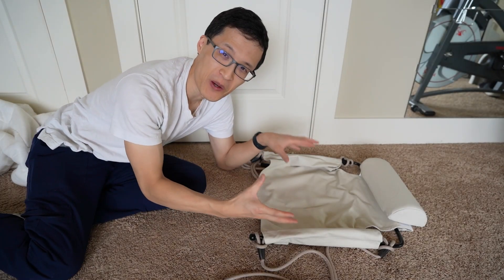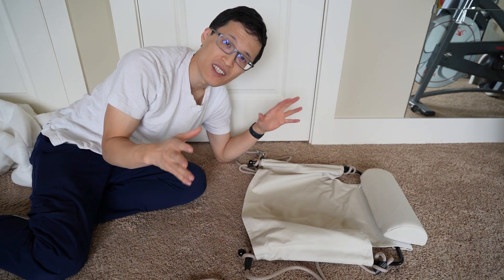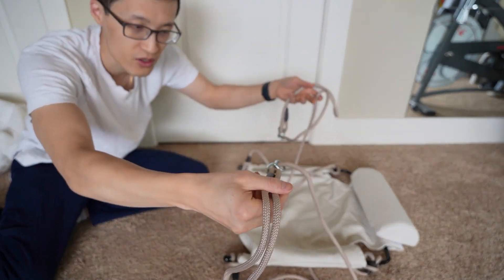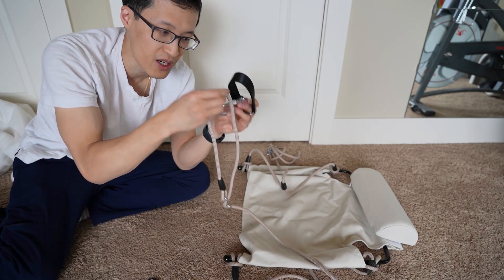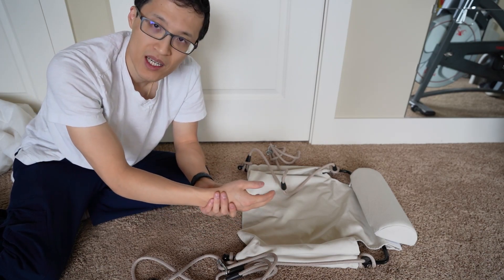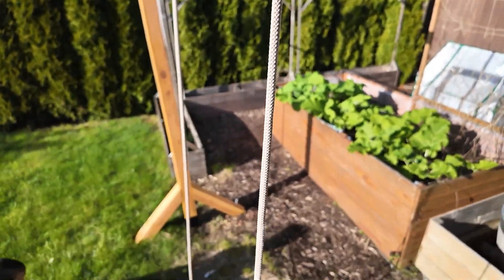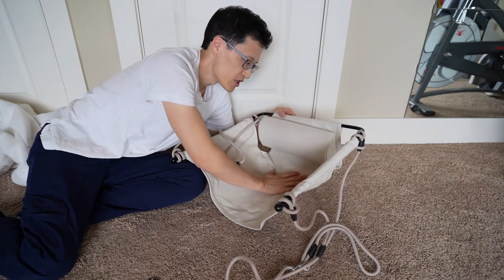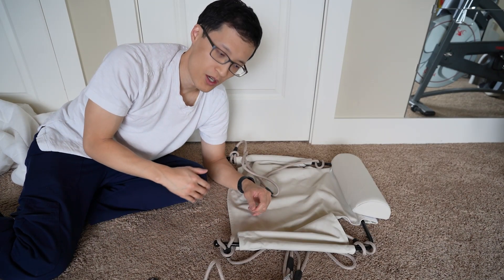My Daughter Loves her Chair Swing: No Tools Needed Installation Review & Thoughts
Help Support Channel:
Swing Chair

Introducing our Tribe Toddler Swing Chair with Backrest Cushion! Made with a steel frame and soft shell, this swing set provides a safe and comfortable space for kids aged 6-36 months. Perfect for both indoor and outdoor use, it's easy to install and portable, allowing your child to enjoy swinging fun anywhere. The removable and washable cushion ensures hygiene and comfort, while the adjustable height feature allows for customized use. Let your child's imagination soar with this delightful swing set!